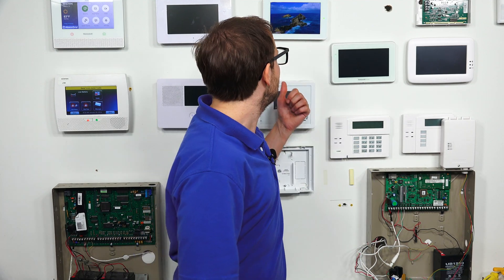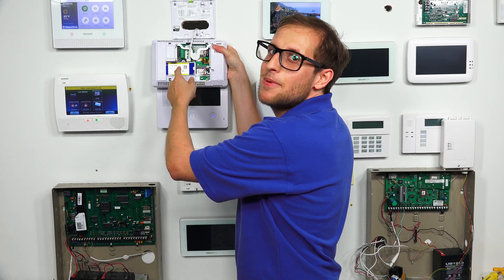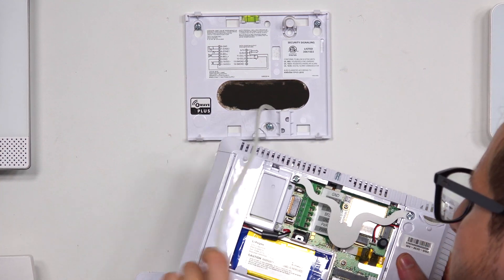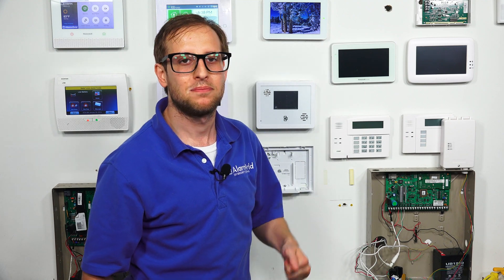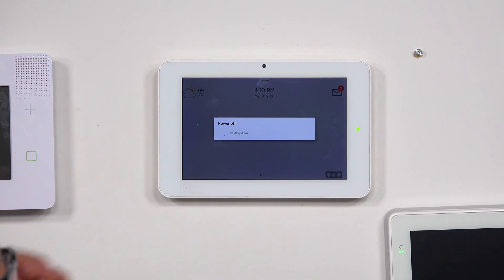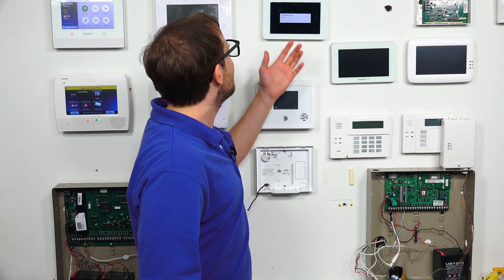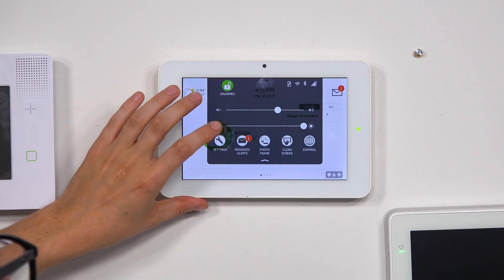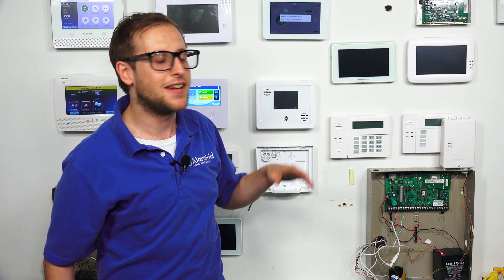Wireless Alarm System: Resetting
In this video, Michael from Alarm Grid shows you how to reset a wireless alarm system. The term "resetting" can mean a power cycle reset, in which the system is powered off and then back on, or a factory default reset, in which the system is restored to its factory default settings. With a wireless alarm system, there is usually a menu option that you can use to perform a power cycle reset or a factory reset. This process will vary between different security systems, so it may be helpful to review the manual for the alarm system that you are using.

There are many reasons why you might power cycle reset your alarm system. This may also be referred to as a system reboot. One reason to power cycle your system is for general troubleshooting. Just like your phone or computer, turning your system off and then back on may fix your system if it is not responding properly. Another reason to reboot your system is to make hardware changes. You should always power your system down before making hardware changes. Then you can power it back on after the hardware has been installed. Some examples of hardware changes for a wireless system could include installing a new communicator or connecting a wired NC contact sensor or a siren to the on-board terminals.

The other type of reset is a factory reset. This will restore all of the system settings to their factory default values. This is a more extreme type of reset, and you will need to reprogram your system from scratch after you perform a factory reset. This will include reprogramming all system zones, and you will also need to re-add any user codes and reconfigure the Master Code away from the default. A user will usually only factory default their system as last resort troubleshooting step if all else fails, or if they plan on selling the system or giving it away to someone else for use in a new location.